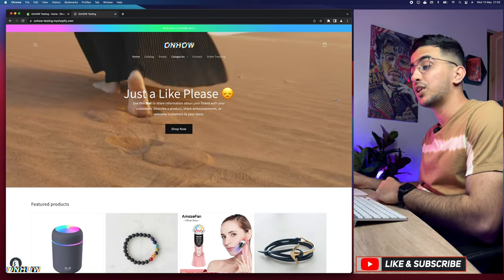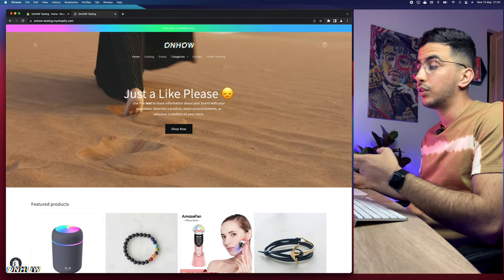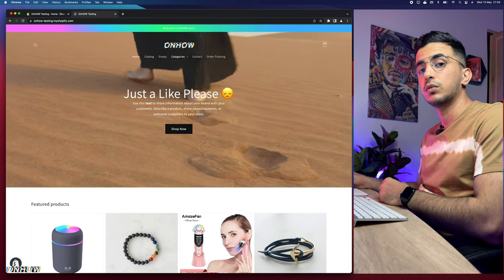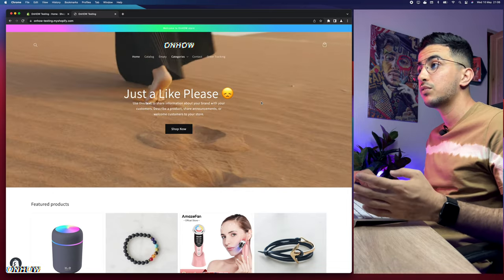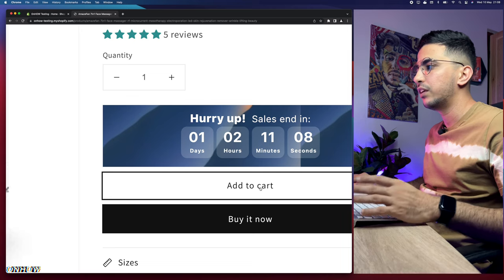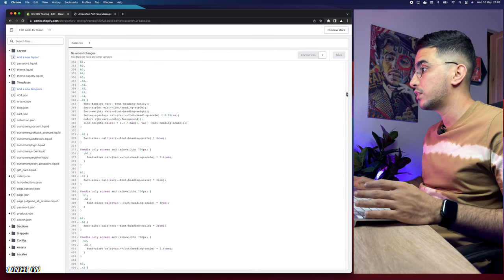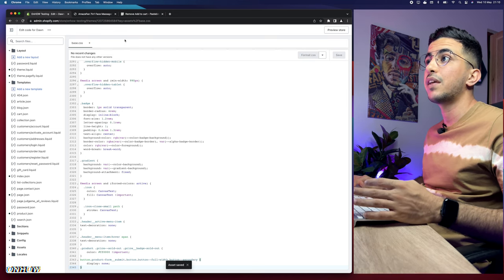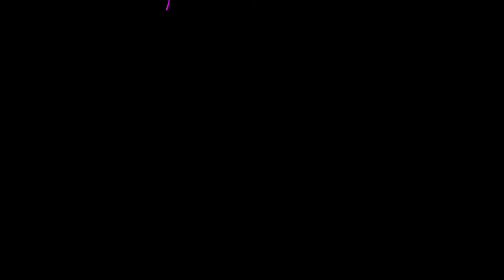How To Remove Add To Cart Button In Shopify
Today i will show you how to remove add to cart button in Shopify and hide it from your product page for dawn theme or any Shopify theme.
We all know the benefits of removing the Add To Cart button in Shopify, this simple change can have a huge impact on your store’s success by providing customers with an improved shopping experience and increasing conversion rates.
The most obvious benefit of removing the Shopify add to cart button is that it encourages customers to interact more with your product pages, rather than just adding items directly into their cart without giving them any thought or consideration. by hiding away this quick and easy action, you are allowing customers time to learn more about each item before making a purchase decision.
Getting rid of the add to cart button gives you an opportunity to upsell related products during checkout, something we all know is key when it comes maximizing sales and improving conversion rate, with no ‘add now’ call out readily available on every page thats why its really important to know how to delete add to cart button from your Shopify store.